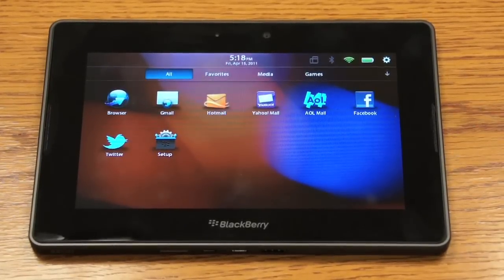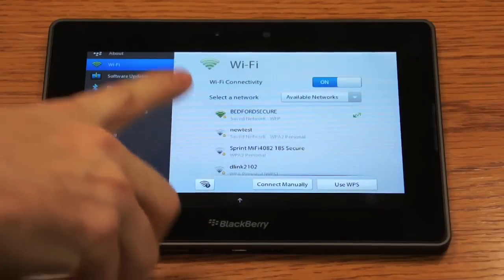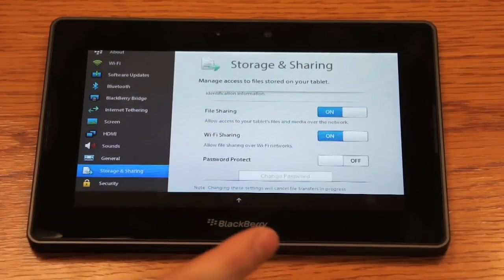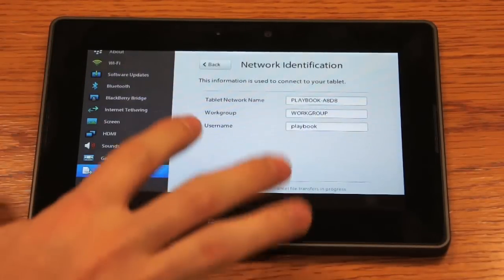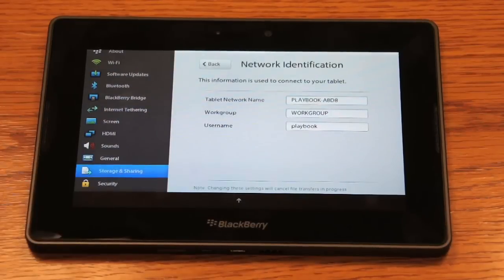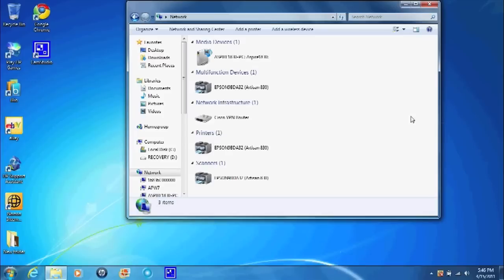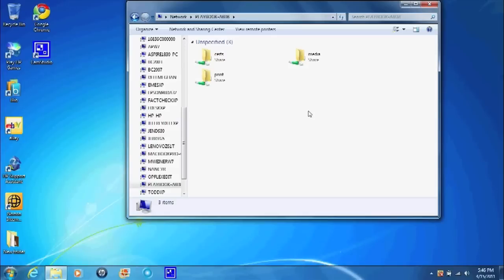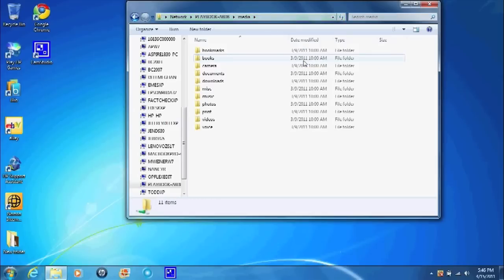How To Use Wifi Sharing on the Blackberry Playbook to Transfer Files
A brief how to video by David Cegen from theunlockr.com, about using the BlackBerry PlayBook's WiFi Sharing feature to Tranfer files to and from your tablet.